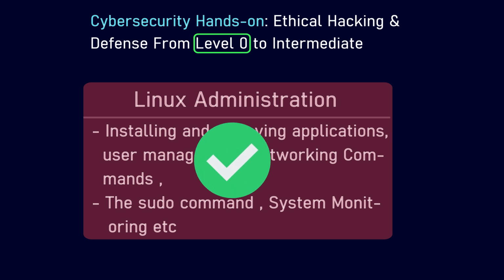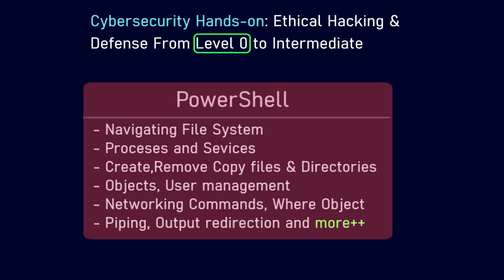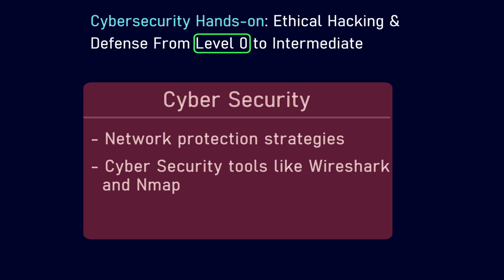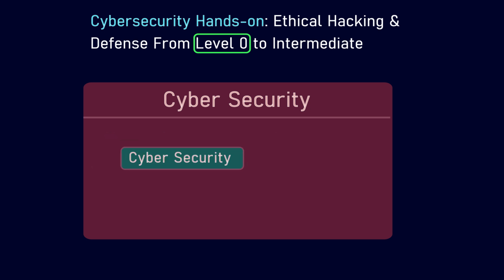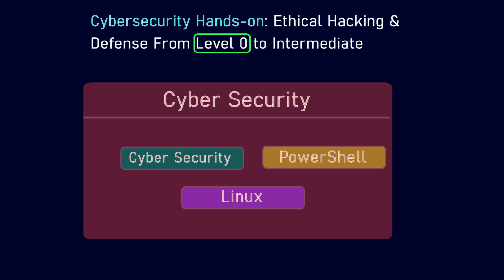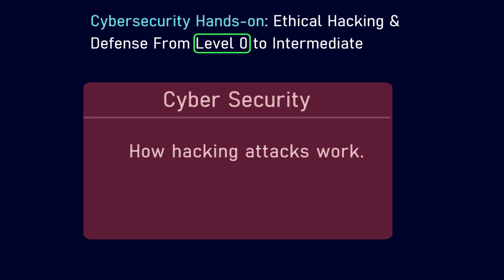Hands-on Ethical hacking & Cyber Security Course From Level 0 | Exclusively for beginnes